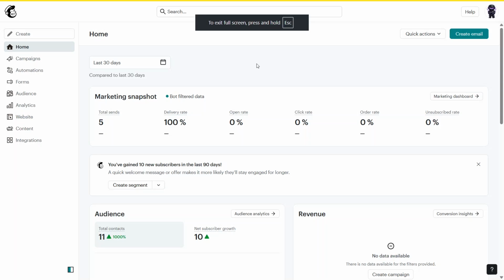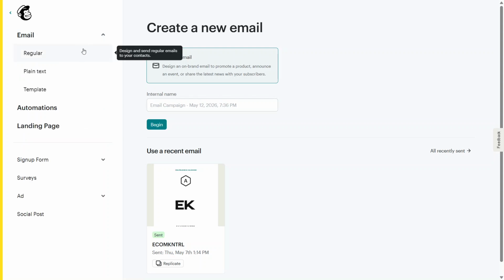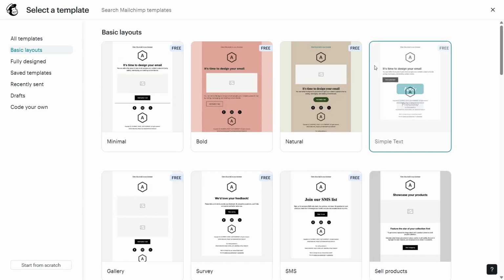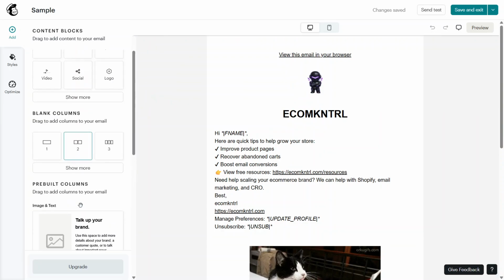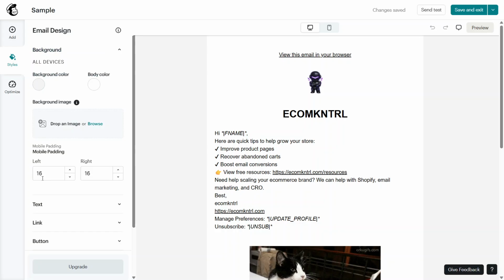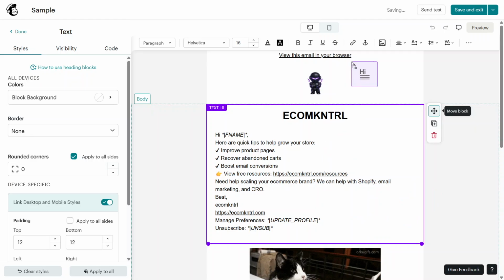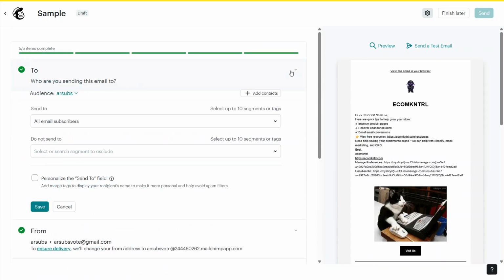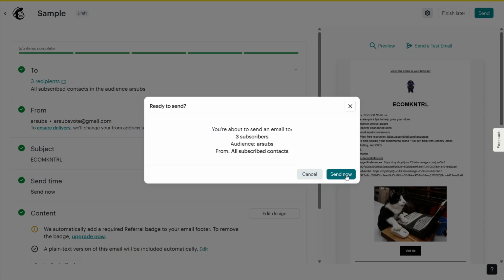How to Create and Send an Email Campaign on Mailchimp (2026) | Step-by-Step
Learn how to create and send an email campaign on Mailchimp using the most current method available in 2026. In this tutorial, you'll walk through setting up your campaign from scratch, choosing the right email template, writing your content, configuring your send settings, and launching to your list. Whether you're sending your first campaign or rebuilding your workflow after recent Mailchimp updates, this guide covers every step clearly. This method works with both free and paid Mailchimp accounts and reflects the latest interface. No outdated steps, no confusion. Follow along and you'll have a fully sent campaign by the end of this video.